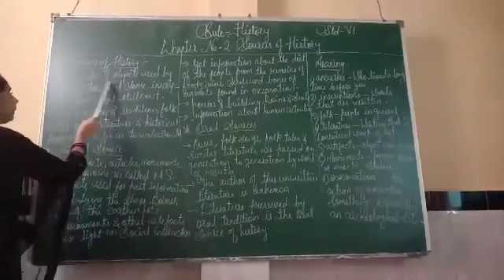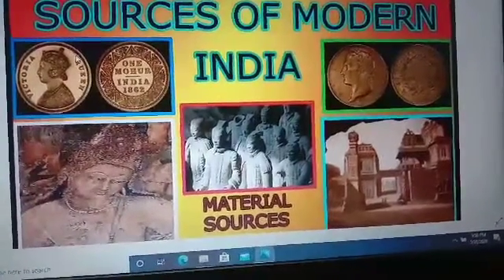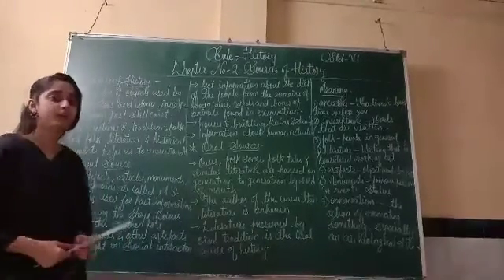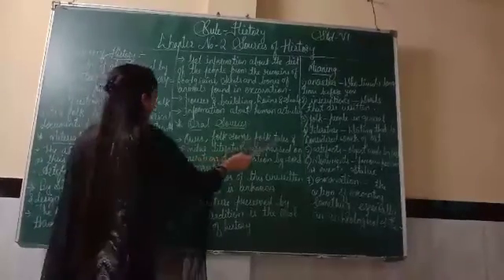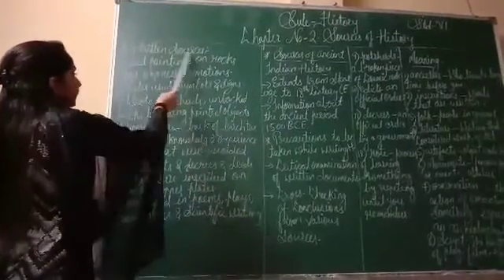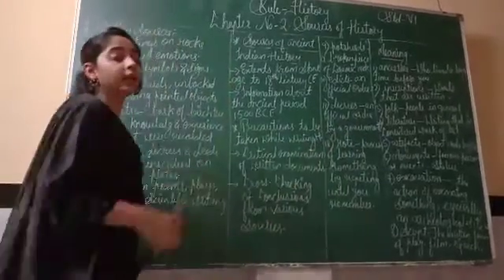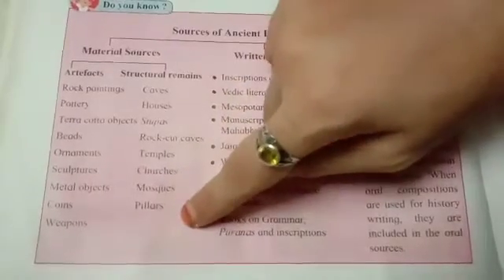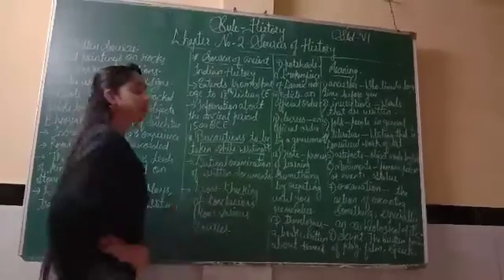Grade :6th, Subject :History, Chapter no. : 2 - Sources of History